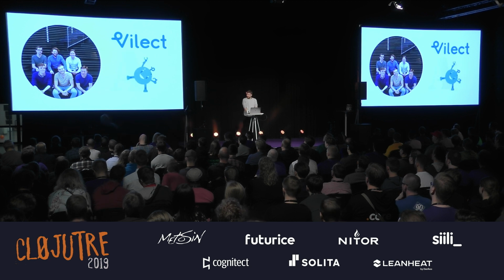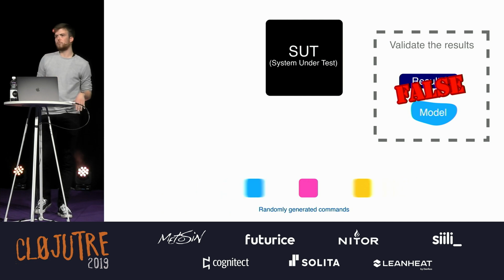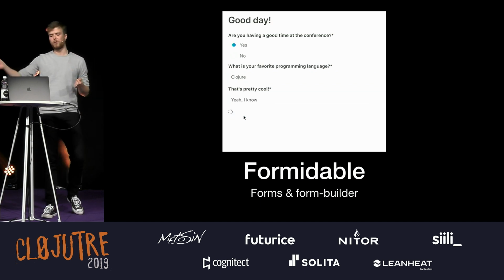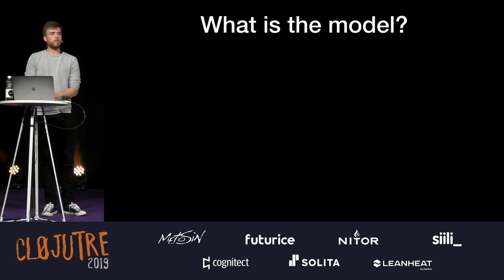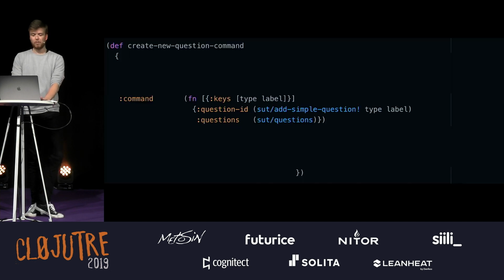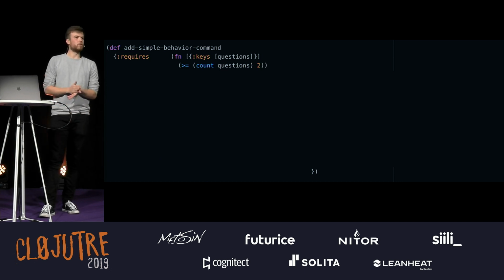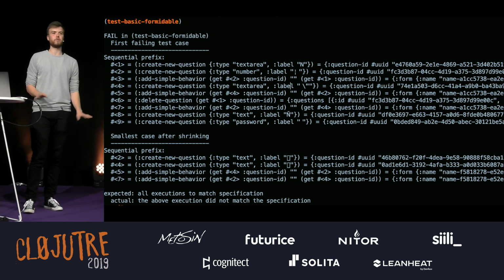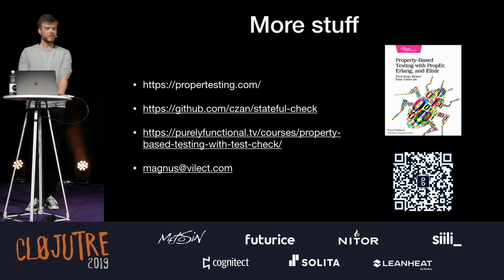How to do Stateful Property Testing in Clojure – Magnus Kvalevåg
An overview and quick tutorial of how to do stateful property testing in Clojure.

Sometimes bugs don't occur until a particular sequence of calls to the system has been made. Stateful property testing is a way to create programs that generates large, random sequences of commands, running them against a system and making sure that each call produce an expected result. If any unexpected results occur then the sequence is automagically shrunk showing you the smallest sequence of commands needed for the test to fail.✨

In this talk you'll learn what stateful property testing is, and you will see examples from a real system. You'll discover which commands makes sense to run against the system, and how to define a model for it. Lastly, you'll see how we can put it all together and actually run it as a test.